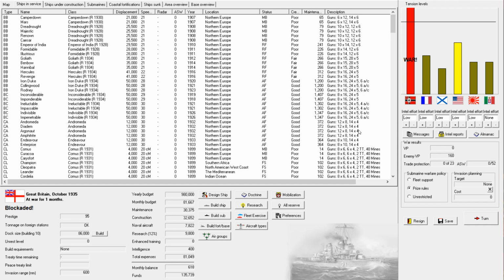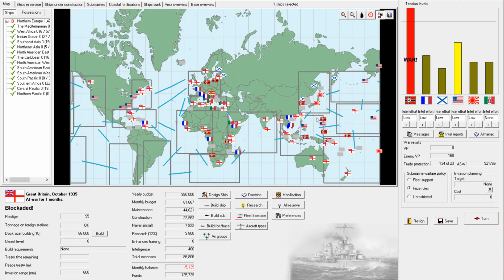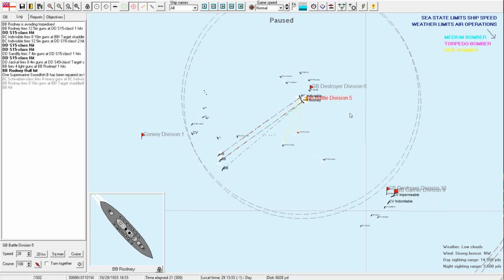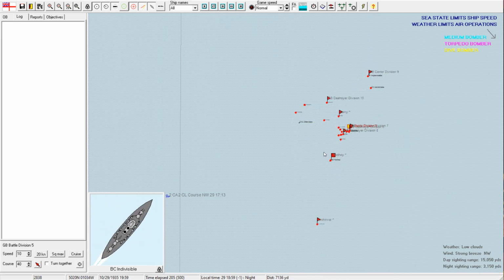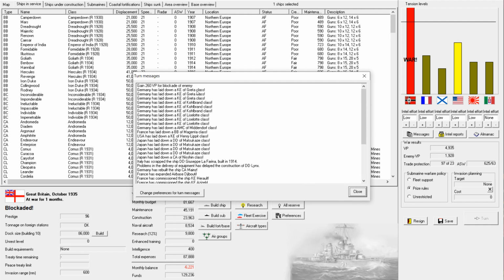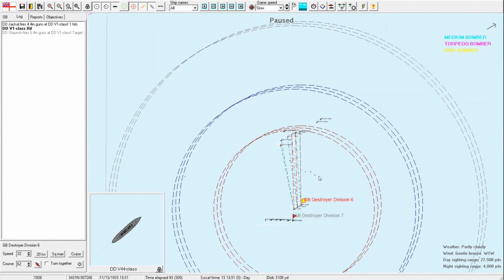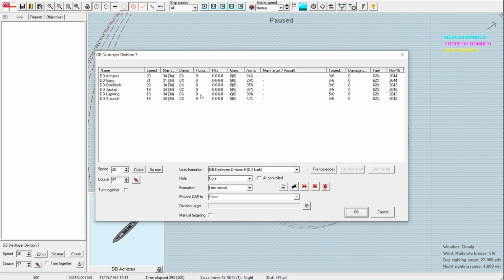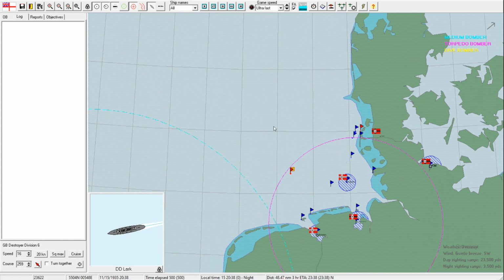Rule The Waves 2 Britain Episode 61: Carrier Duel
Lets Play Rule The Waves 2 as Britain Episode 61: I get into a carrier duel with the dastardly foe.

Rule the Waves 2 is a early 20th century naval simulation game created by NWS Wargaming. Rule the Waves 2 places you in the role of 'Grand Admiral' of one of the great navies during the first half of the 20th Century. In the game you will be able to design and build your own ships, and lead them in battle against your nation’s enemies. Politics and economic and foreign policy decisions also play a part as you guide your navy's deployment, construction and operations during a period of great technological innovation and political tensions.